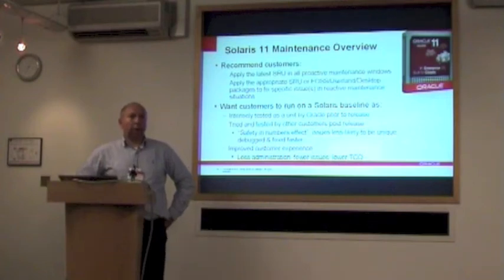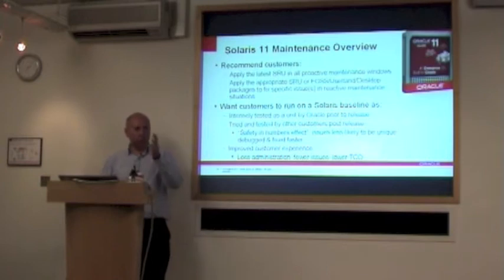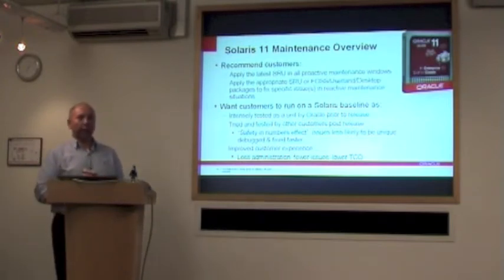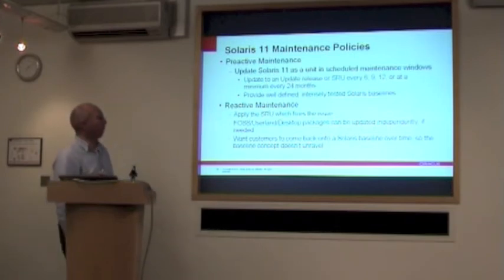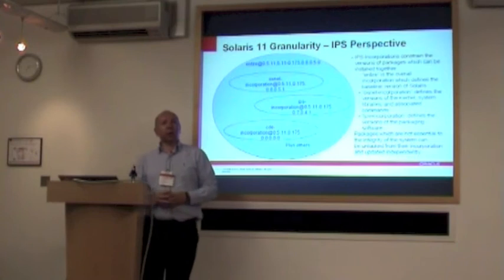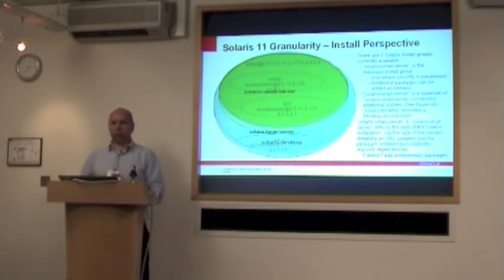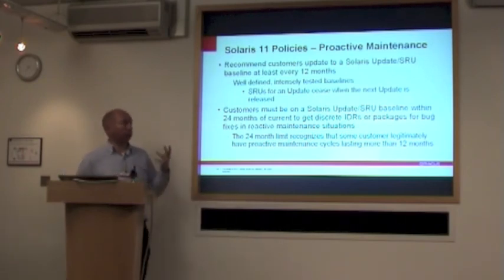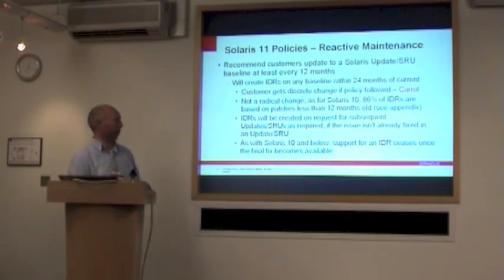Solaris 11 Customer Maintenance Lifecycle (part 3)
This presentation by Oracle's Gerry Haskins and Pete Dennis compares customer maintenance best practice on Solaris 10 and 11 and highlights the policy and process similarities and changes, and the reasons for them.